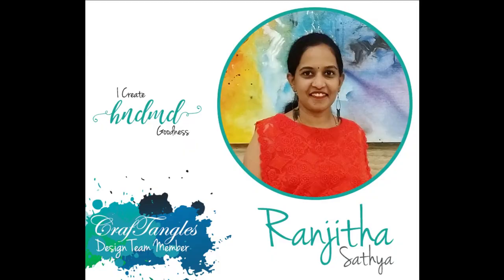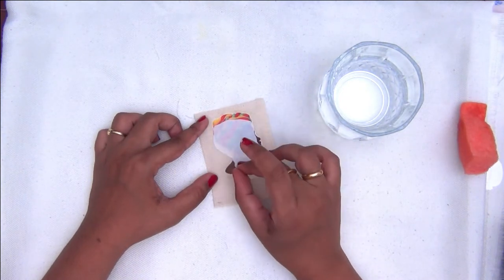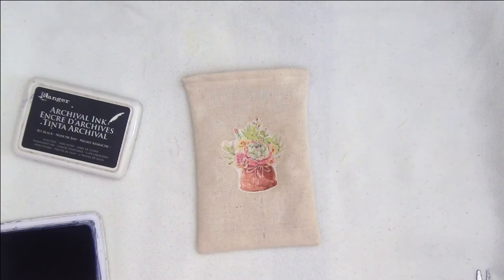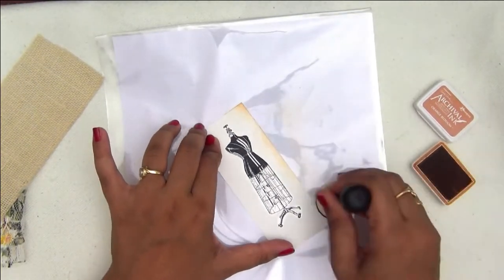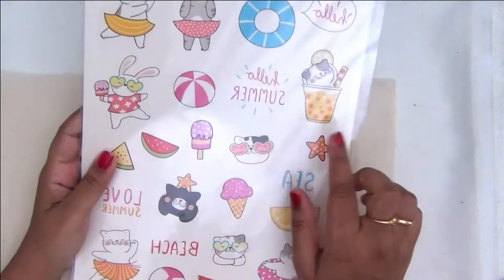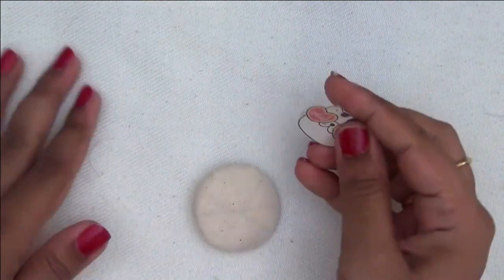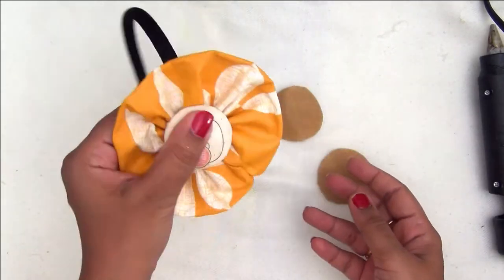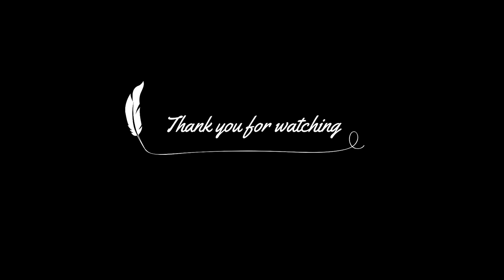Transfer It Sheets on Fabric (Decoupage tutorial)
Hello everyone

Transfer it sheets are trending right now and these are the quickest and easiest way to add interest to your home decor and other projects. So, today we have Ranjitha here with some unique inspiration. In this video, she is going to show you how you can use transfer it and instantly transfer beautiful images on to fabric and also would share with all of you some quick and easy fabric gift ideas.

Thanks,
Team HNDMD